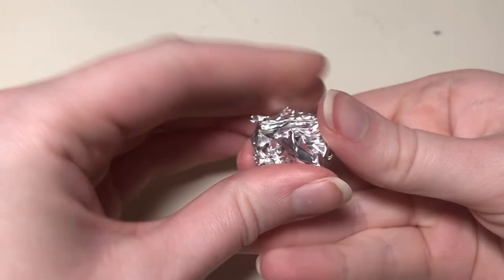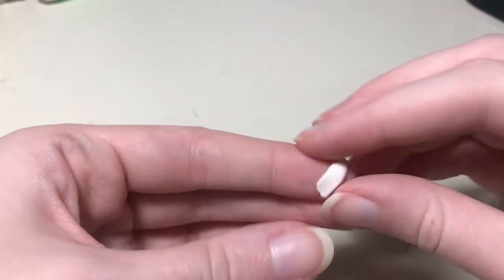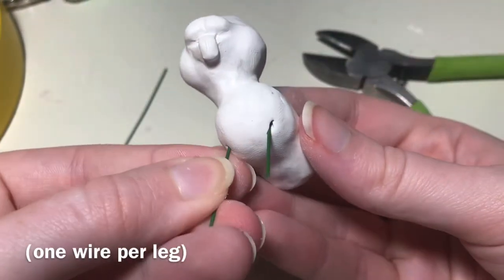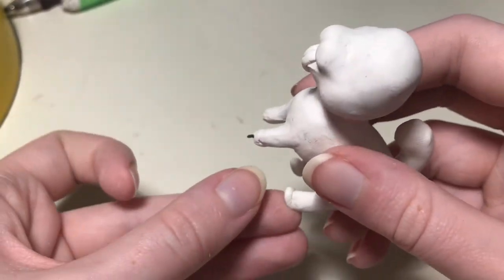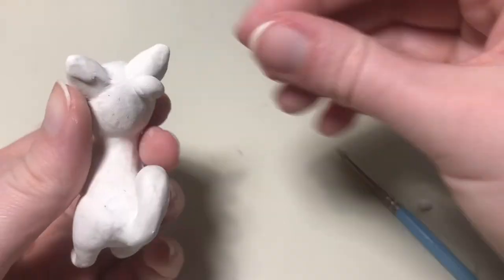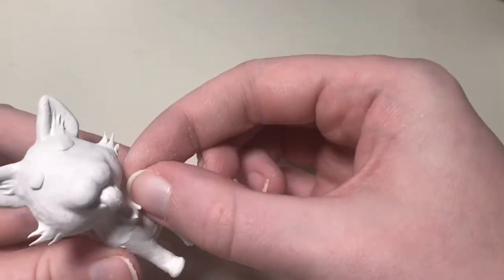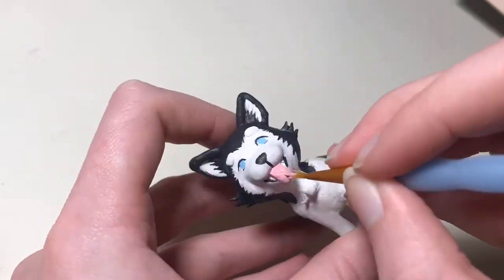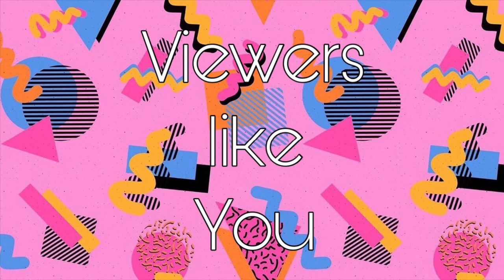Making a Tetsu II Figurine (Kuroko's Basketball)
I wanted a Nendoroid, so I made a figurine instead. Using polymer clay (Sculpey), I made a small figurine of Tetsu II from Kuroko's Basketball. This isn't really meant as a tutorial, but rather a process video. Tutorials on clay figurines may come in the future!